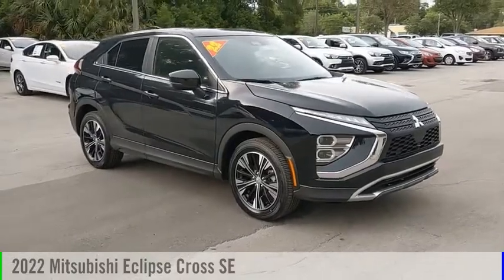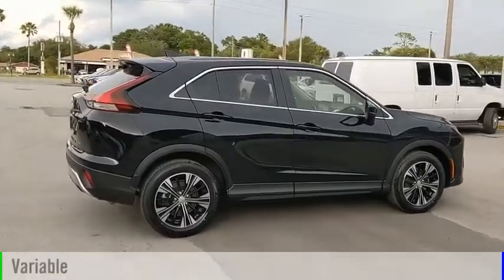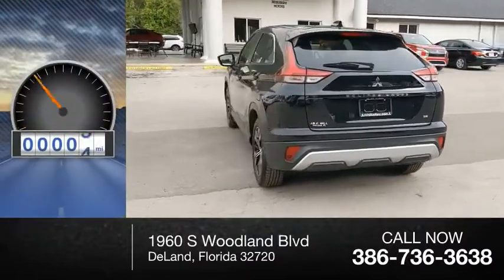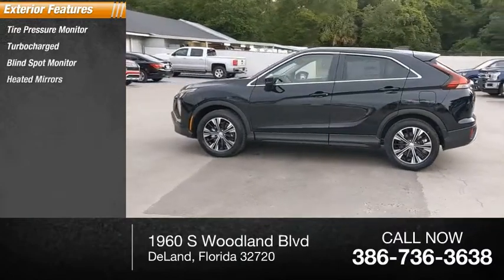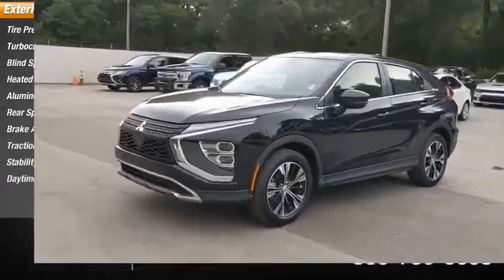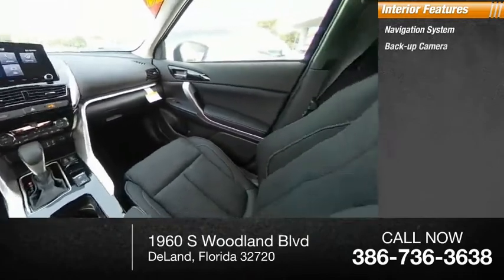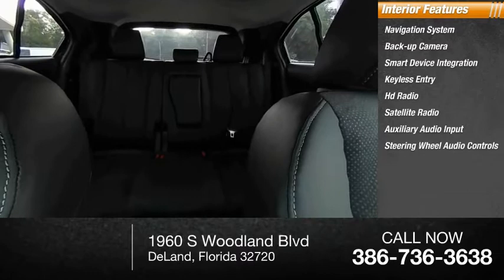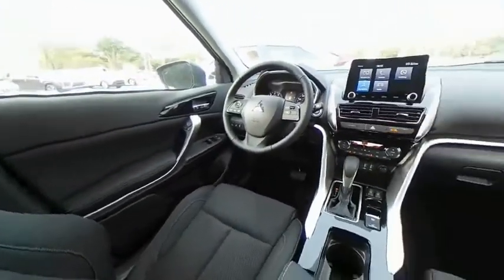2022 Mitsubishi Eclipse Cross N12257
2022 Mitsubishi Eclipse Cross SE

LED HEADLIGHTS & FOG LIGHTS, AUTOMATIC HEADLIGHTS, HEATED POWER FOLDING SIDE VIEW MIRRORS W/ TURN SIGNALS, RAIN-SENSING WIPERS, 18 INCH TWO-TONE ALLOY WHEELS, SUNVISORS W/ ILLUMINATION, DOOR PANEL ILLUMINATION, CHROME INNER DOOR HANDLES, 8-WAY POWER DRIVER SEAT, HEATED FRONT SEATS, SYNTHETIC SUEDE SEATING SURFACES, LEATHER WRAPPED STEERING WHEEL, 8 INCH NAVIGATION SYSTEM W/ SMARTPHONE-LINK, APPLE CARPLAY & ANDROID AUTO, MITSUBISHI CONNECT W/ SAFEGUARD & REMOTE SERVICES 2 YEAR TRIAL, STEERING WHEEL VOICE RECOGNITION CONTROL, FRONT USB PORTS, DUAL-ZONE AUTOMATIC CLIMATE CONTROL W/ MICRON AIR FILTRATION, FAST-KEY SYSTEM W/ PUSH BUTTON START, AUTO-DIMMING REARVIEW MIRROR, ELECTRONIC PARKING BRAKE W/ AUTO HOLD, BLIND SPOT WARNING SYSTEM W/ LANE CHANGE ASSIST & REAR CROSS TRAFFIC ALERT, AUTOMATIC HIGH BEAM, 1.5L MIVEC DOHC 4-CYL DIRECT-INJECTION TURBOCHARGED, CONTINUOUSLY VARIABLE TRANSMISSION W/ 8-STEP SPORT MODE, ACTIVE YAW CONTROL, ELECTRIC POWER STEERING, LED DAYTIME RUNNING LIGHTS, TAIL LIGHTS & HIGH-MOUNT STOP LIGHT, FRONT VARIABLE INTERMITTENT WIPERS, REAR INTERMITTENT WIPER, REAR WINDOW DEFROST W/ TIMER, REAR SPOILER, SHARK FIN ANTENNA, HIGH CONTRAST METERS, COLOR MULTI-INFORMATION DISPLAY, SILVER PAINTED INSTRUMENT PANEL ACCENTS, POWER WINDOWS W/ DRIVER AUTO UP/DOWN, 6-WAY ADJUSTABLE DRIVER SEAT, 4-WAY ADJUSTABLE PASSENGER SEAT, 60/40 REAR SEAT FOLDING FUNCTION W/ RECLINE ADJUSTMENT, AM/FM/HD RADIO, BLUETOOTH WIRE-LESS TECHNOLOGY, STEERING WHEEL AUDIO & PHONE CONTROLS, REARVIEW CAMERA, ECO INDICATOR, ECO MODE SWITCH, CRUISE CONTROL, REMOTE KEYLESS ENTRY, ANTI-LOCK BRAKING SYSTEM W/ ELECTRONIC BRAKEFORCE DISTRIBUTION & BRAKE ASSIST, ACTIVE STABILITY CONTROL, HILL START ASSIST, TIRE PRESSURE MONITORING SYSTEM, FORWARD COLLISION MITIGATION W/ PEDESTRIAN DETECTION, LANE DEPARTURE WARNING, ADVANCED DUAL-STAGE FRONT AIRBAGS, DRIVER KNEE AIRBAG, FRONT SEAT-MOUNTED AIRBAGS, SIDE CURTAIN AIRBAGS.25/28 City/Highway MPG Labrador Black Pearl 2022 Mitsubishi Eclipse Cross SE FWD CVT 1.5L I4 DI Turbocharged DOHC 16V LEV3-ULEV70 152hp